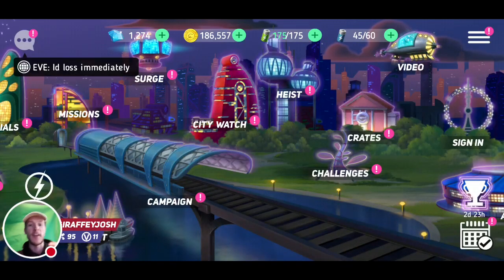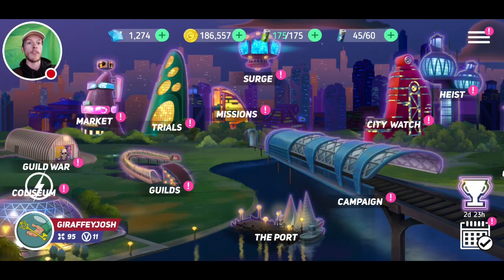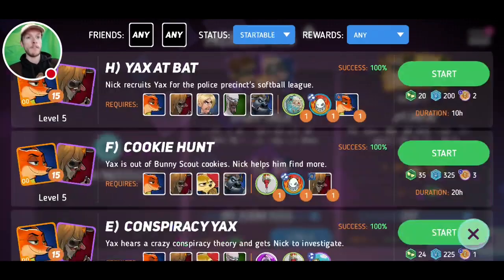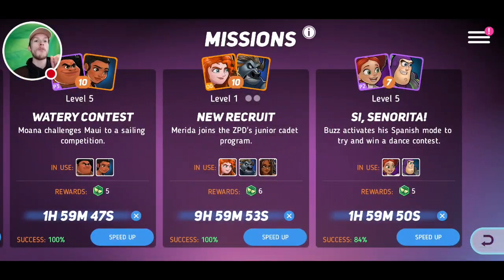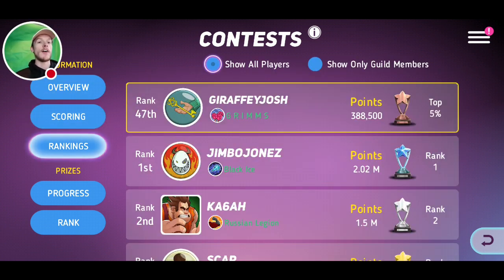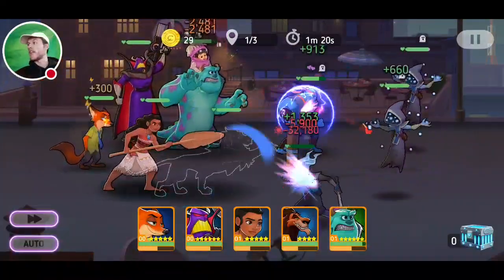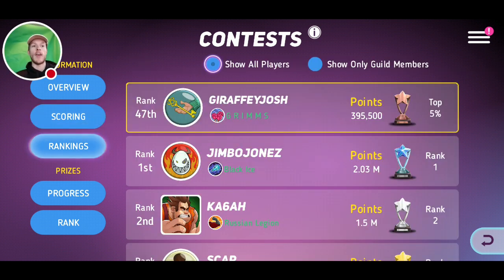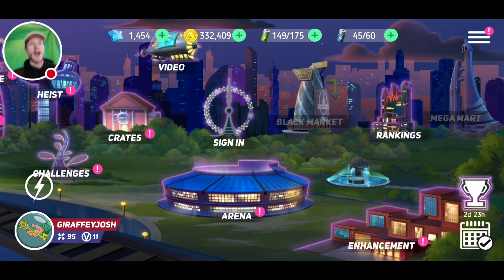Disney Heroes Battle Mode: 300,000 Already - Ready Set Party Contest Guide